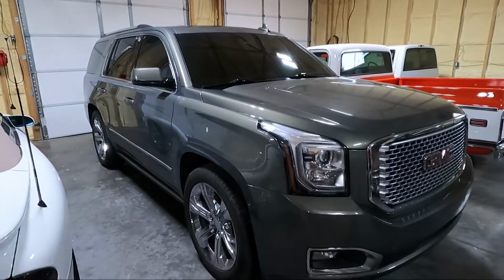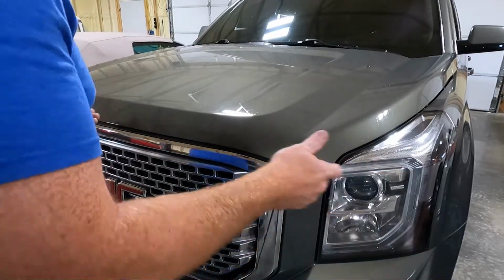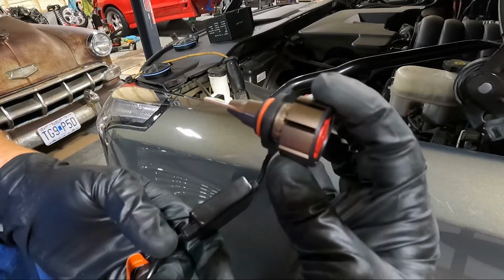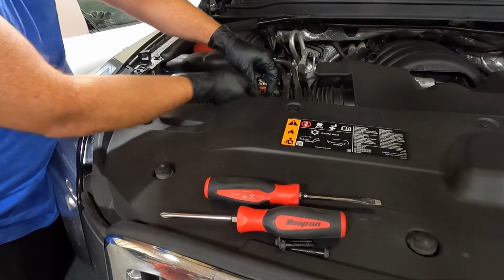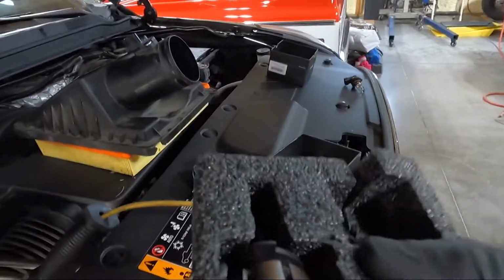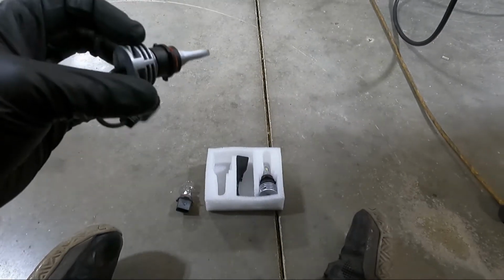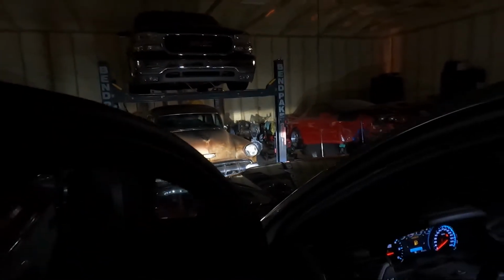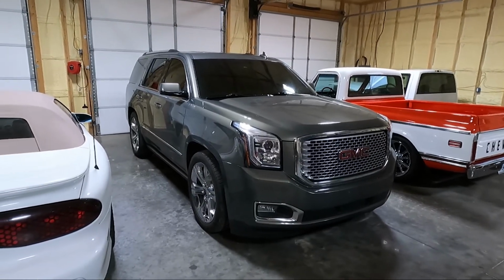Yukon Denali LED Upgrade (Way Brighter!)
Parts Used
High Beam Bulbs
Fog Light Bulbs

Tools Used
Race Ramps
Rolling Chair

Other Parts Used on this Yukon
Drop Spindles
Rear Drop Springs
Rear Relocation Kit
Bump Stops
TPMS Sensors

Here recently I have been driving the Yukon Denali at night. I was not happy with the entire windshield tinted, with the performance of the headlights. I wanted to upgrade to led in the denali. In this video I show you how to replace your headlights and fog lights with new led bulbs. This process will be similar on Chevy Tahoe as well. It is a fairly easy process and the results are amazing. Way more light output in your GMC Denali with the new LED bulbs. The best part is it was less the $100. If you are looking for the best led bulbs for your GMC Yukon Denali on a budget this is what I would recommend. Best LED for GMC Yukon Denali